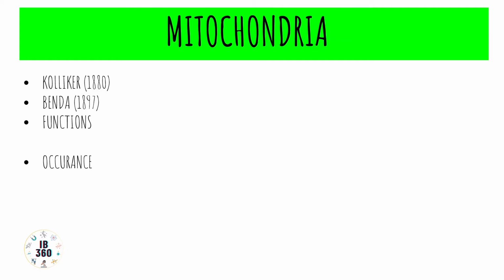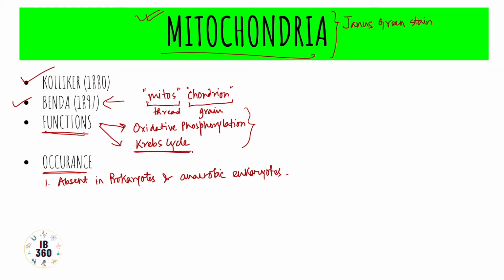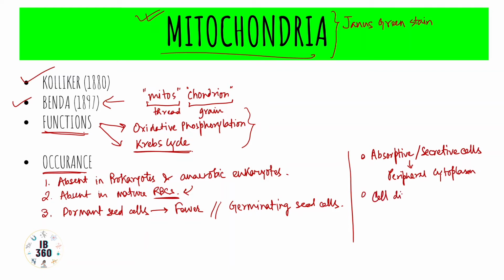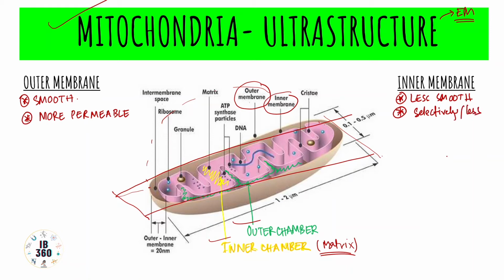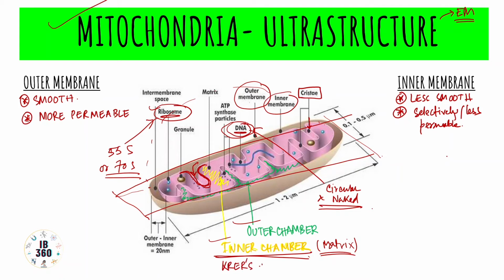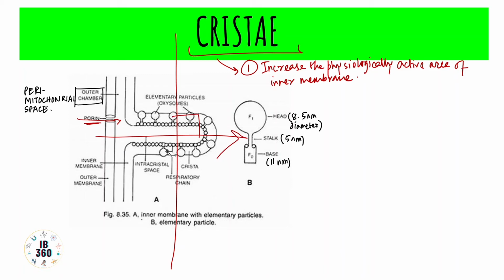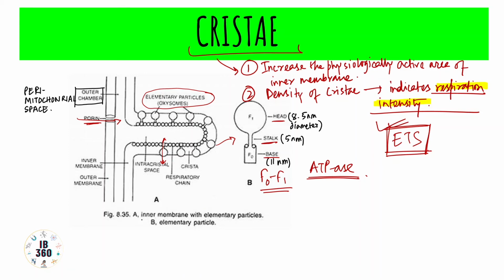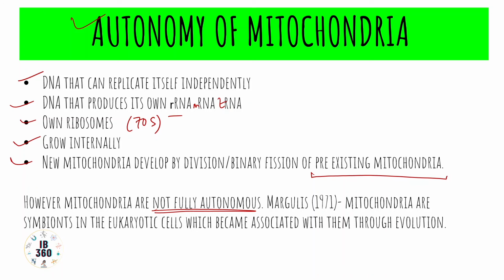IB Biology : Eukaryotic Cell : Mitochondria (Cell lecture-10) 💜😊🎉 IBDP IS WORTH IT WITH IB360 !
Time Stamps :
0:00 Intro
0:07 Mitochondria
5:59 Mitochondrial Ultrastructure
11:47 Cristae
17:27 Autonomy of Mitochondria
19:25 Outro

IB
IGCSE QUESTIONS
IB PHYSICS
IGCSE MATHS
IGCSE CHEMISTRY
IB TEACHERS
IGCSE SOLVED
IB SYLLABUS
IB SOLVED
IGCSE TOPPER
IGCSE PHYSICS
IGCSE MATHS
IGCSE CHEMISTRY
IGCSE BIOLOGY

IB
IGCSE QUESTIONS
IB PHYSICS
IGCSE MATHS
IGCSE CHEMISTRY
IB TEACHERS
IGCSE SOLVED
IB SYLLABUS
IB SOLVED
IGCSE TOPPER
IGCSE PHYSICS
IGCSE MATHS
IGCSE CHEMISTRY
IGCSE BIOLOGY